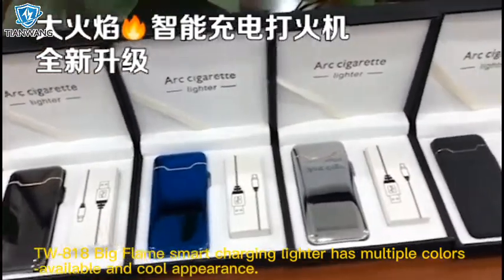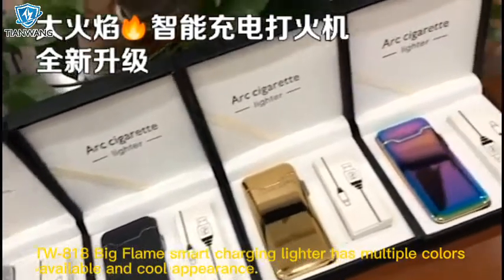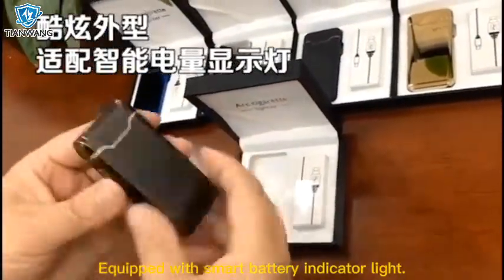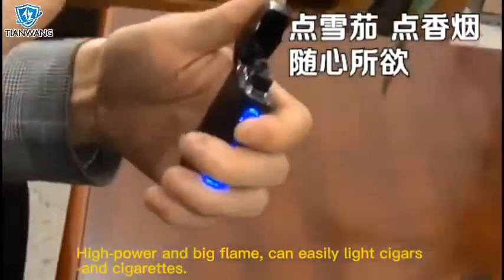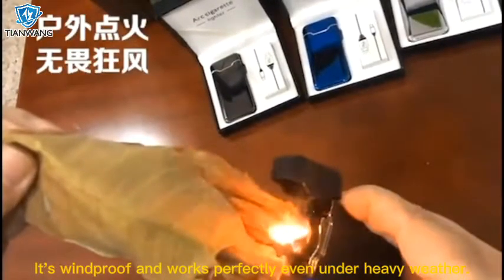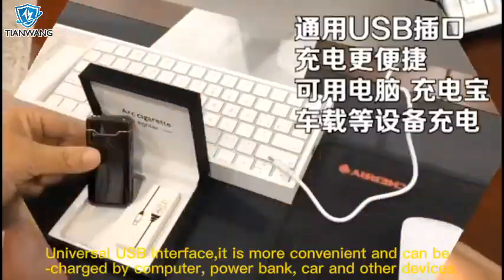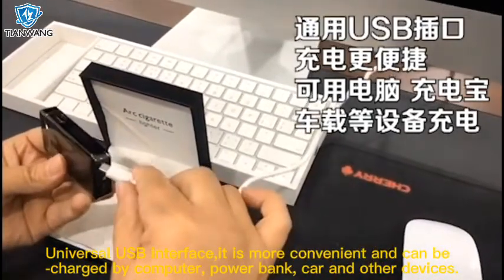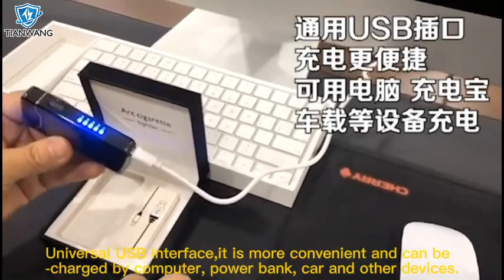Big Flame Touch Arc Usb Cigarette Lighter(TW-818)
Plasma Arc Cigarette Lighter is a multi-purpose arc lighter that can be used many times. It can output high-frequency and high voltage electricity. When it’s working, it produces a light purple arc without crackling,and the temperature is very high,it can easily ignite cigarette, paper, gas stove, Aromatherapy,candle, firework etc.
The product is equipped with a USB charging cable, which can charge the lighter according to your needs.